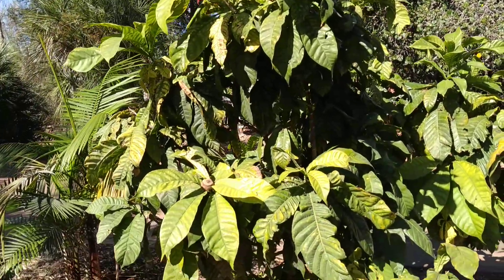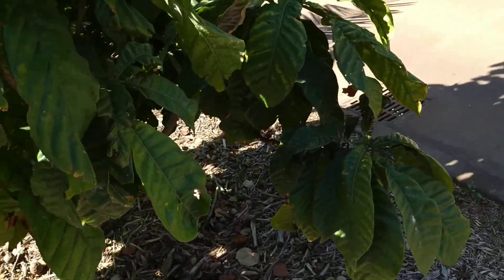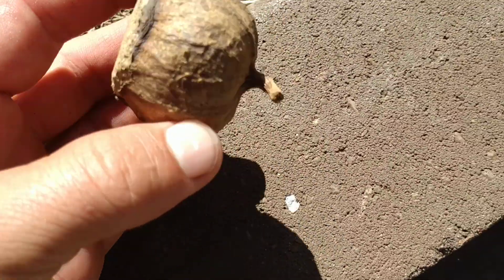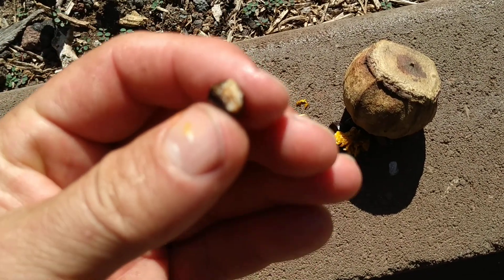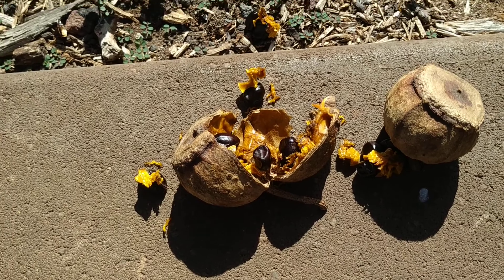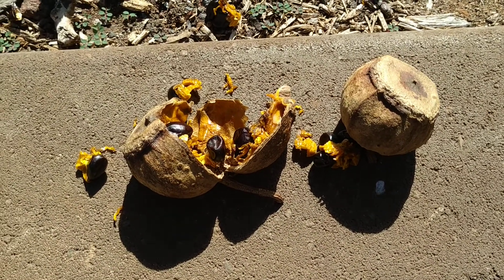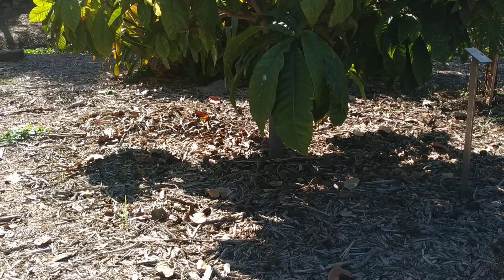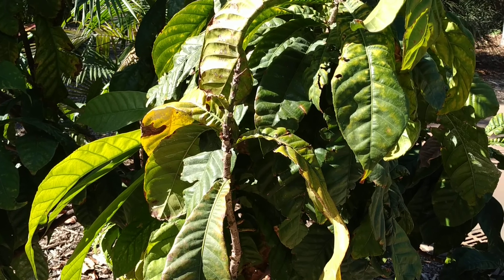Majestic Heaven Lotus (Gustavia augusta) - a Monkey Pot relative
The pulp surrounding the seeds is being eaten by animals. The pulp of related species is cooked and eaten by humans